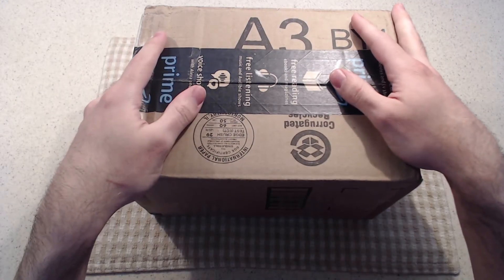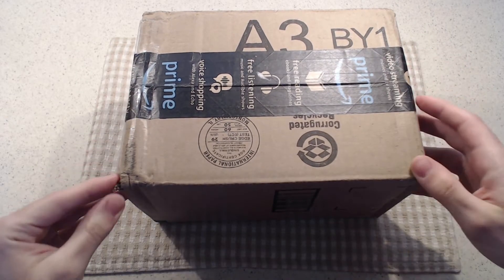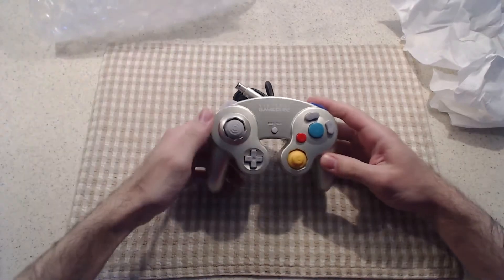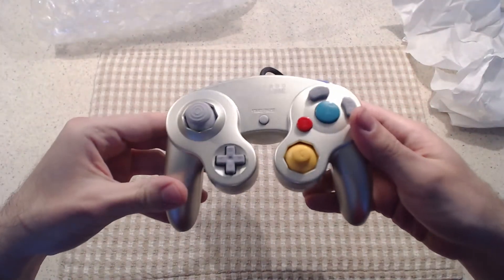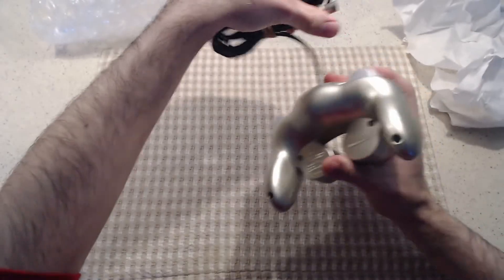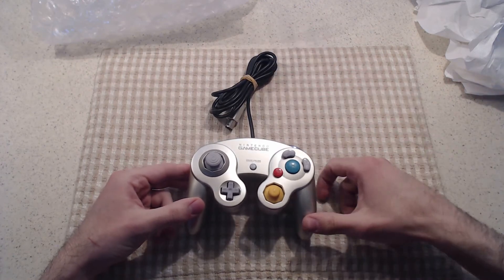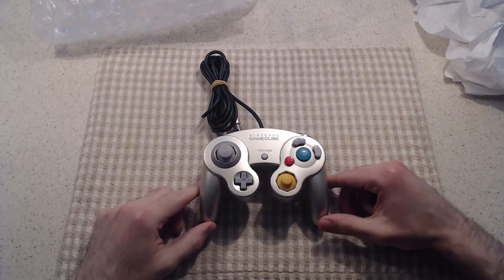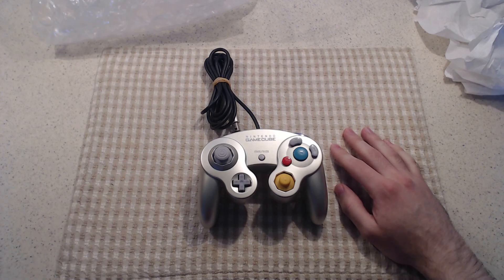[Unboxing] Starlight Gold GameCube Controller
Check out this list of every official GameCube Controller ever made